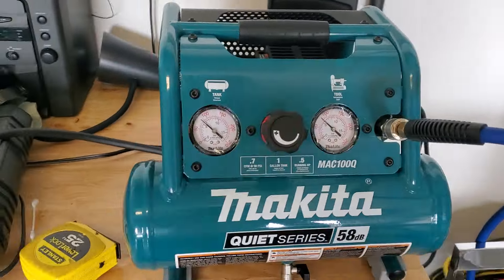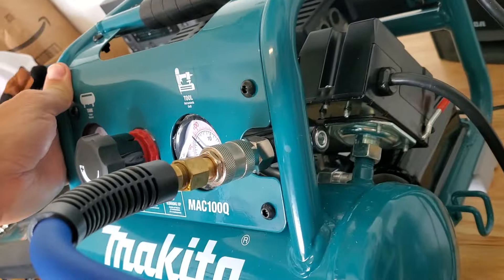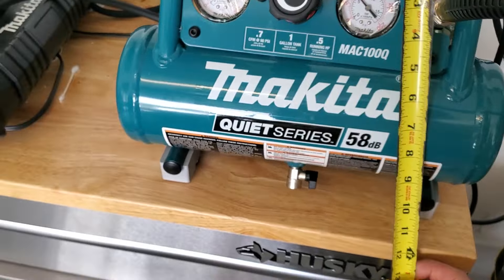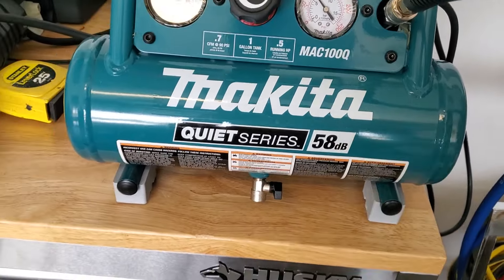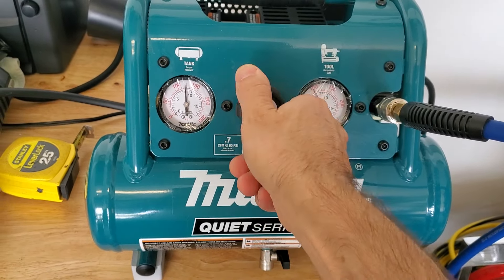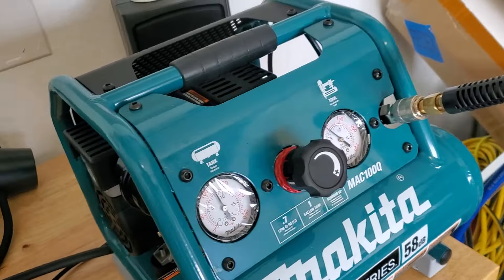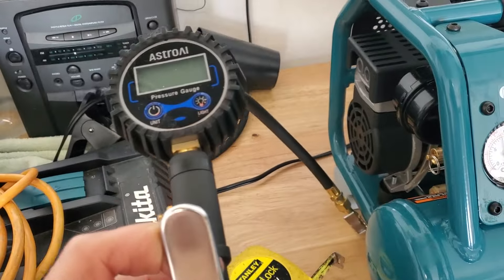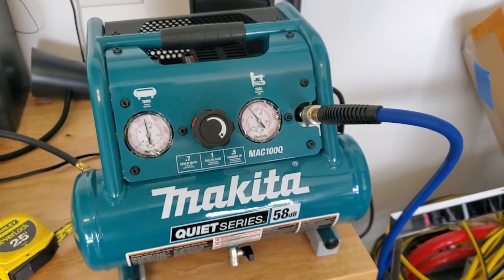Beauty! Compressor Makita (Quiet Series MAC100Q)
Review of the Makita Quiet Series MAC100Q Compressor.
Gauge inflator

Small well built compact QUIET, Compressor. WOW!